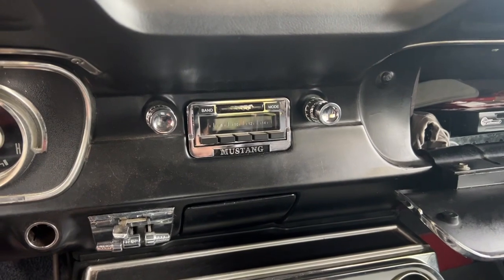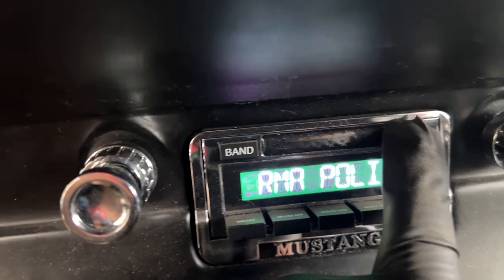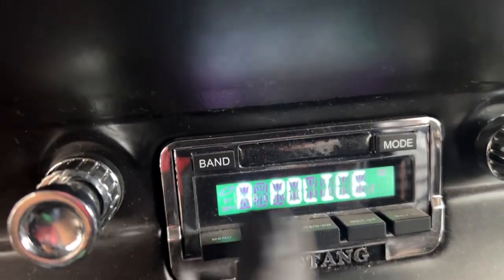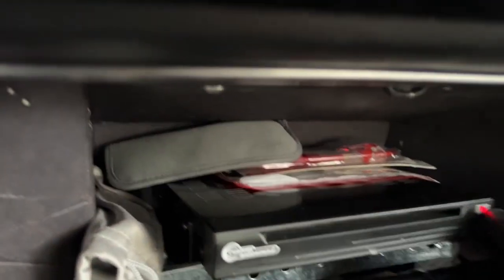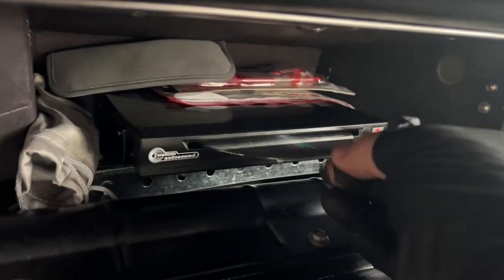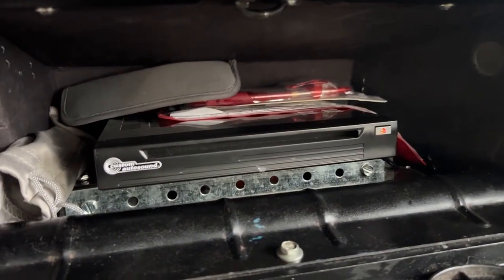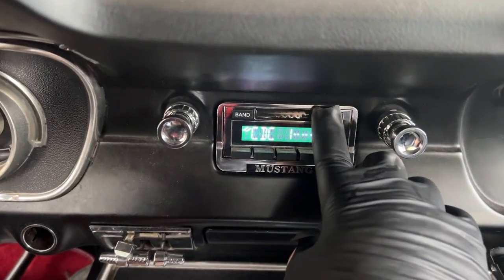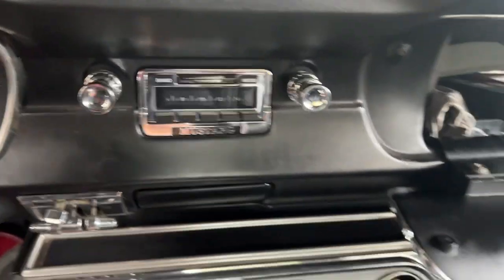61965 Ford Mustang Upgrade CD player operation instructions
Produced and owned by Classic Auto Repair